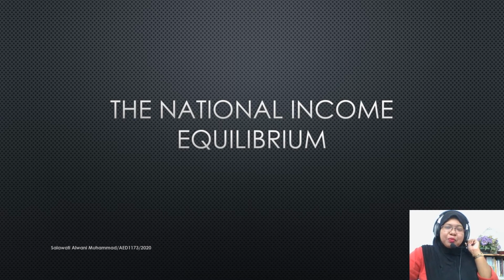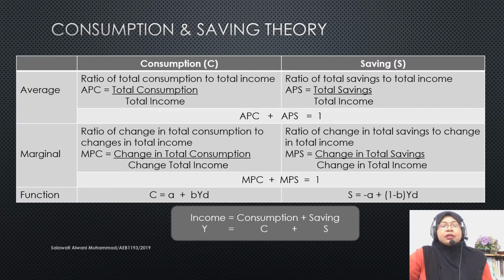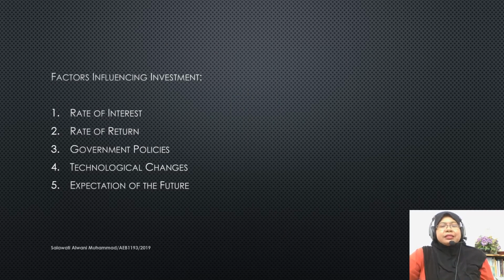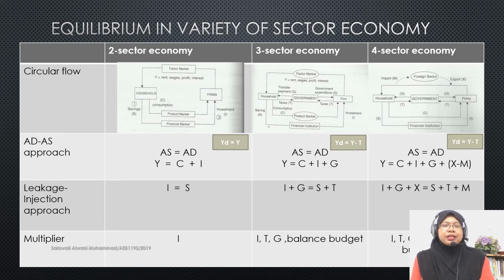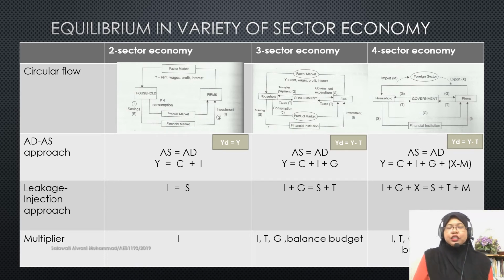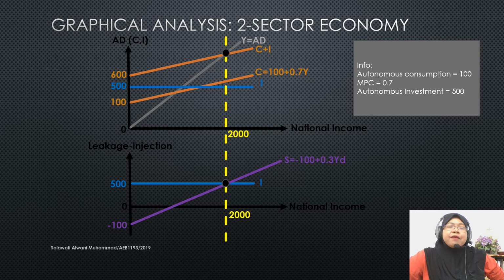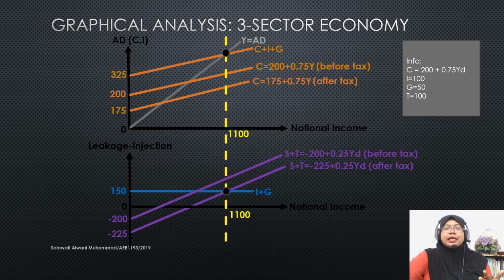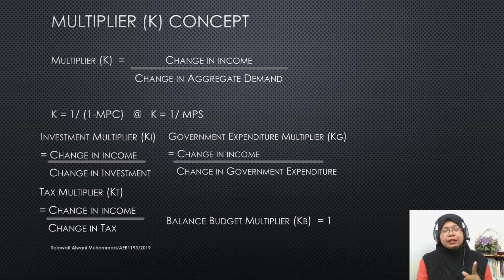National Income Equilibrium part 1